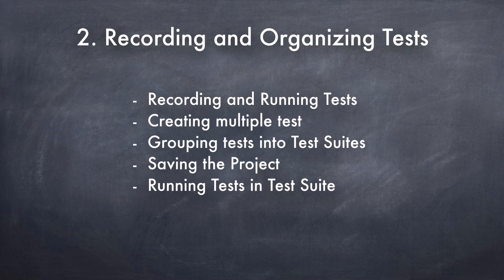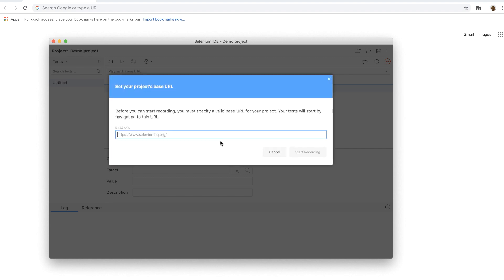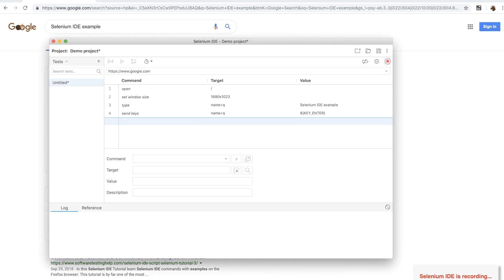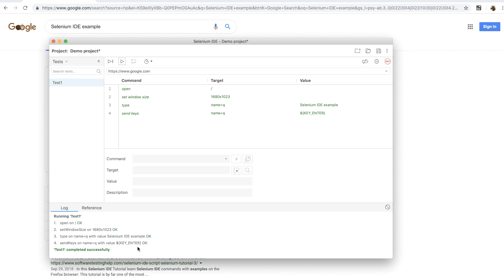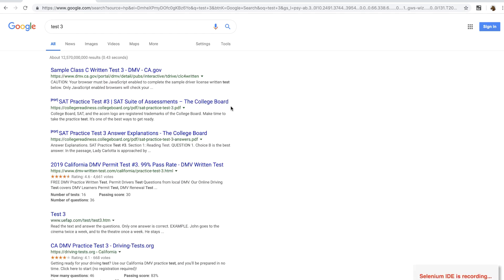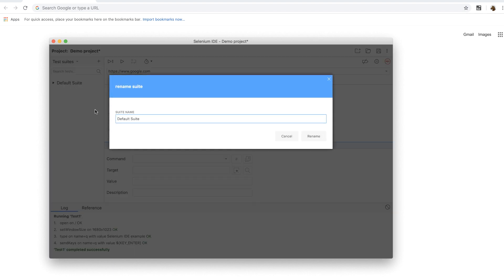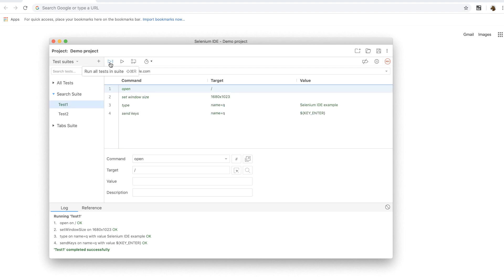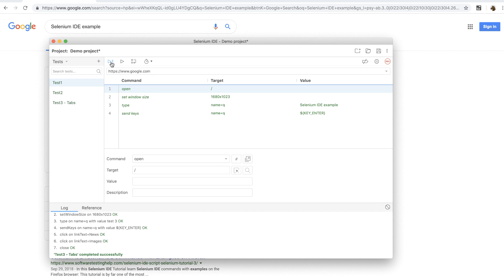2. Record, Run and Organize Tests in the new Selenium IDE (2019)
In this video, we'll cover the following:
- Recording and Running Tests
- Creating multiple tests
- Grouping tests into Test Suites
- Saving the Project
- Running Tests in Test Suite